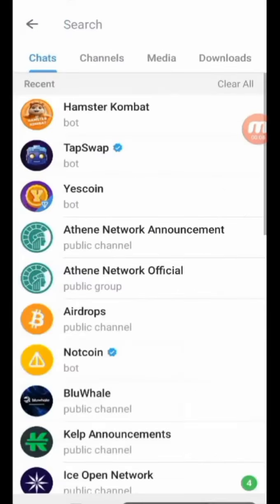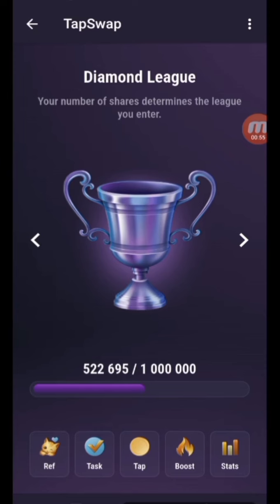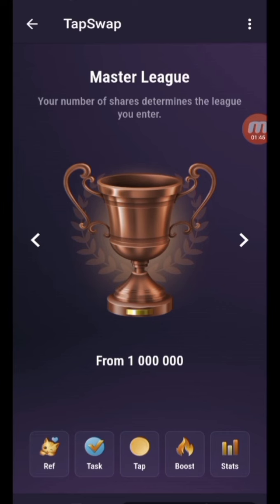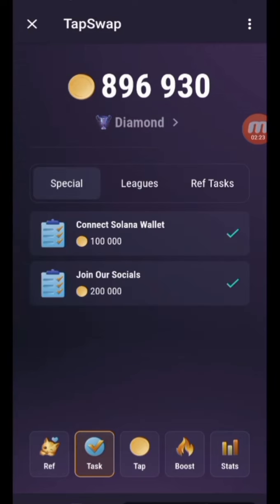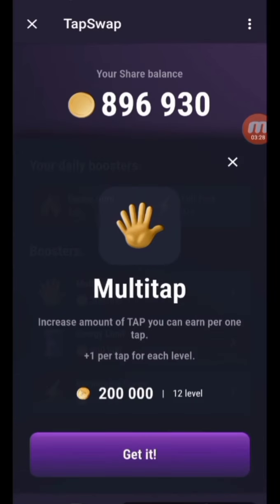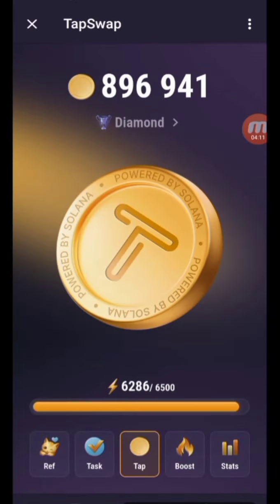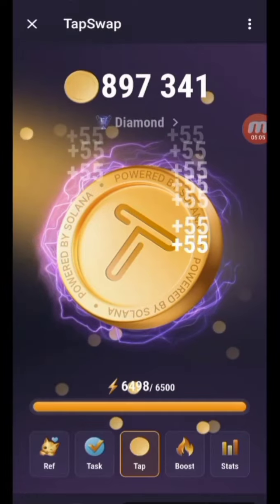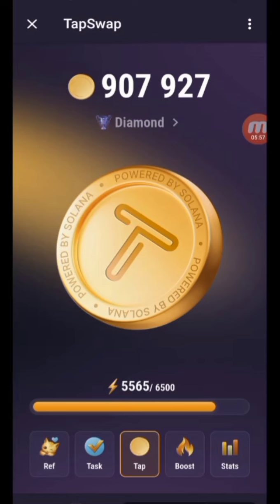⚠️ WARNING: Don’t Use VPN on TapSwap Until You Watch This! 🚨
Thinking of using a VPN on TapSwap? STOP! Before you do, watch this important update to avoid potential risks like account bans, lost earnings, or security issues. In this video, I’ll explain why using a VPN on TapSwap can be dangerous and what you should do instead to stay safe and maximize your earnings.

🔑 Topics Covered:

Why Using a VPN on TapSwap is Risky

TapSwap’s Official Stance on VPN Usage

How VPNs Can Lead to Account Bans or Lost Earnings

Safe Alternatives to Using a VPN on TapSwap

Latest TapSwap Updates You Need to Know

Protect your TapSwap account from being banned

Avoid losing your hard-earned earnings

Stay updated with the latest TapSwap rules and policies